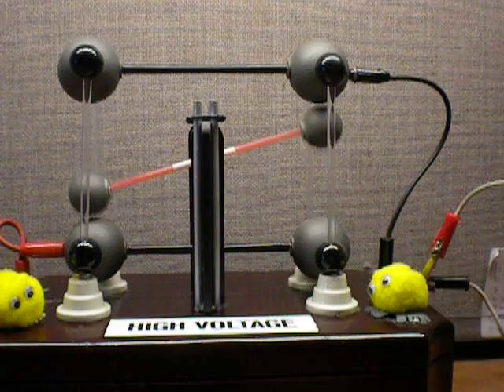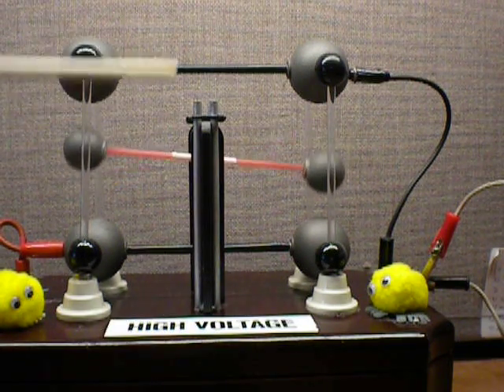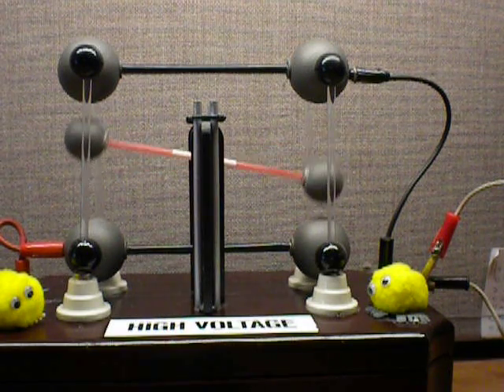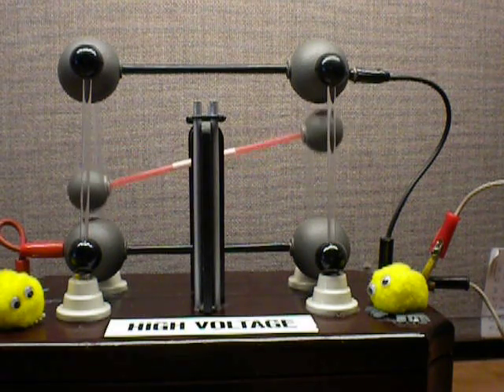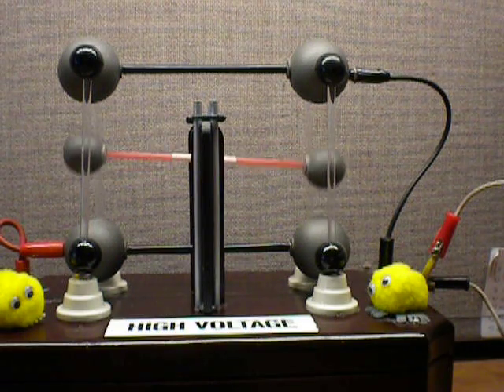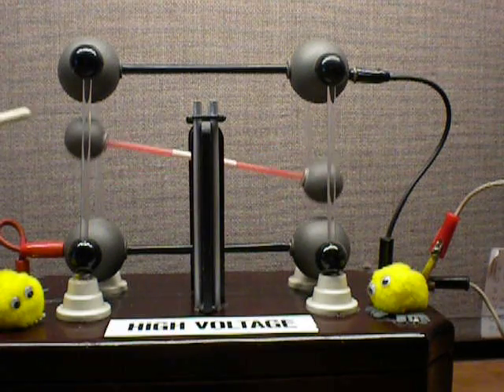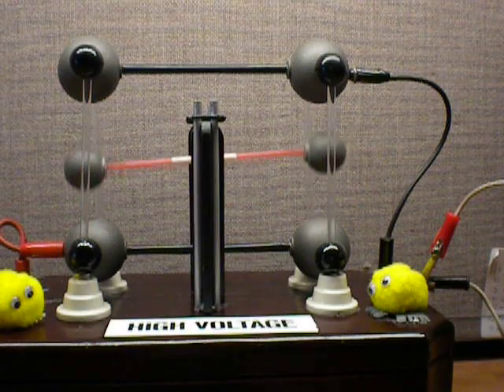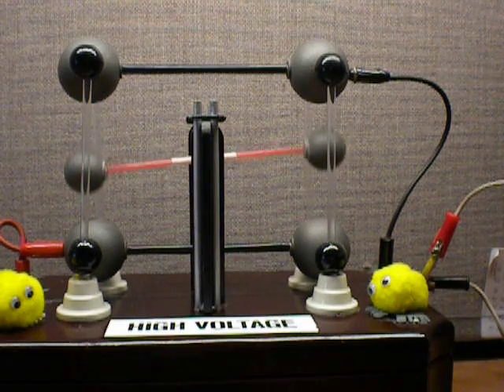Electrostatic Motor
This DIY, electric see-saw literally rocks! It operates on the concept that like electric charges repel and unlike charges attract. It is powered by an inexpensive ion generator with an output of 7,000 volts at 35 uamps.